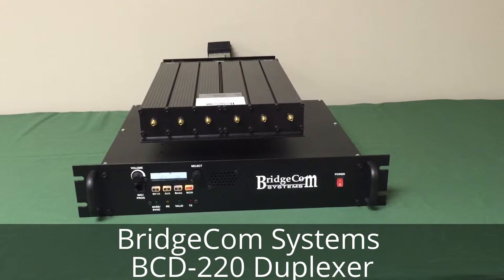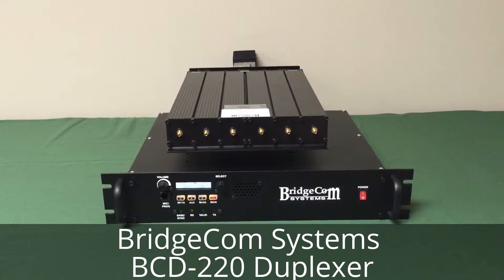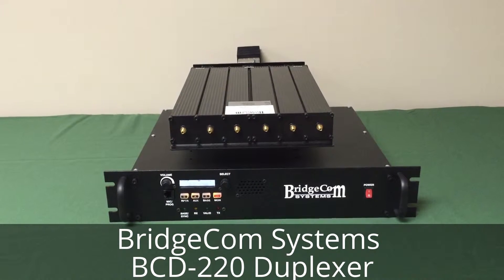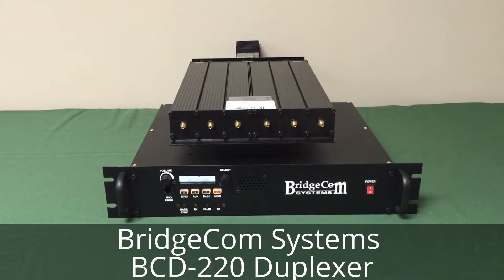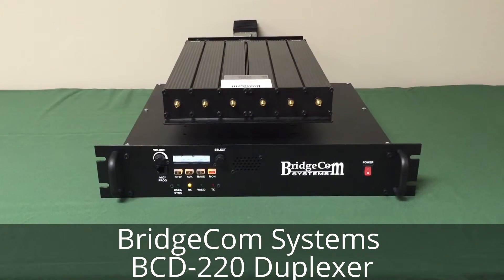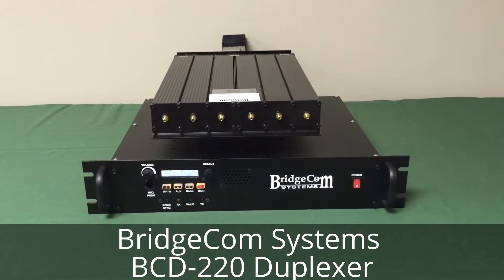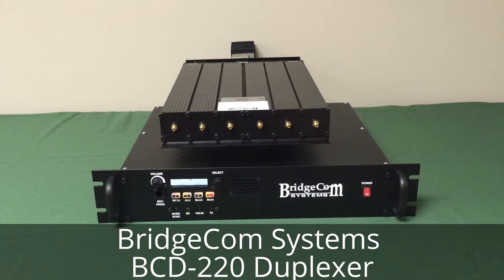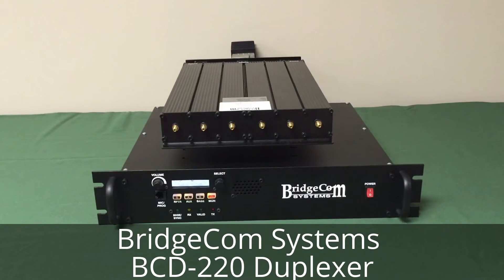BridgeCom Systems BCD-220 Duplexer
BridgeCom Systems BCD-220 Duplexer for 220 MHz 1.25m amateur ham radio.